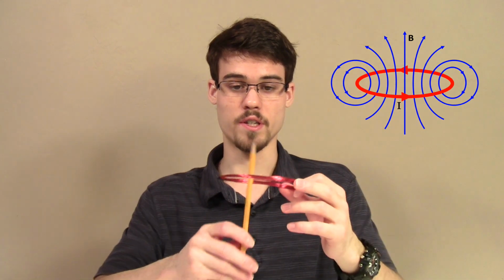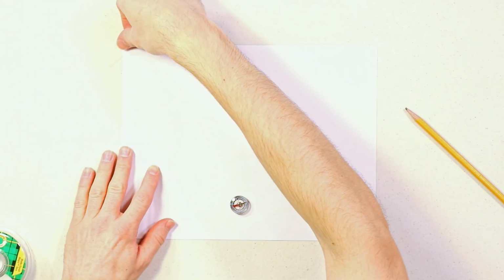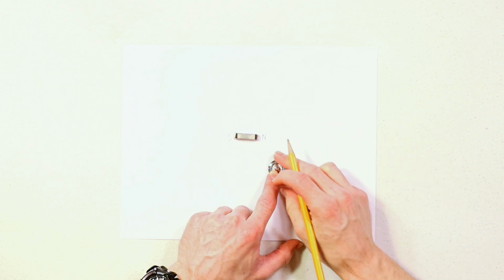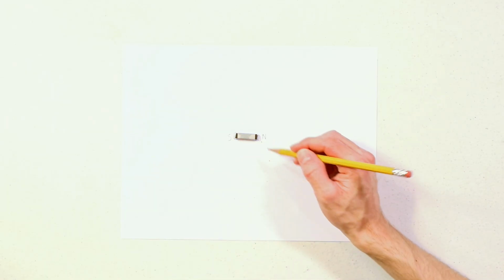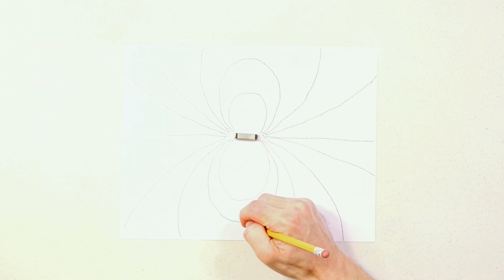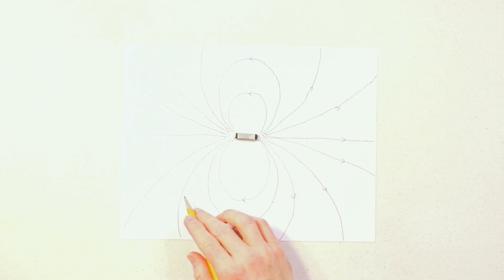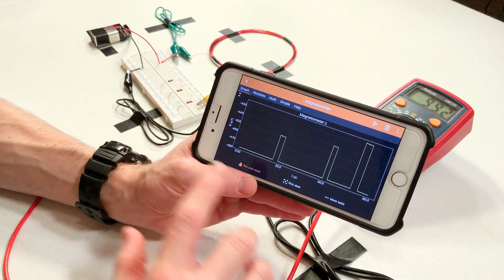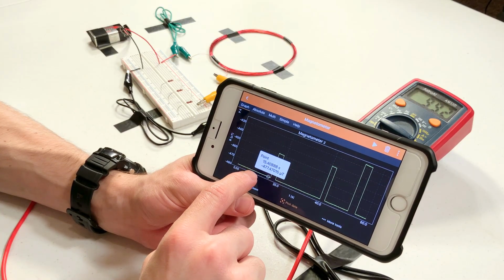Physics Semester 2 Lab 6 (Magnetic Fields)